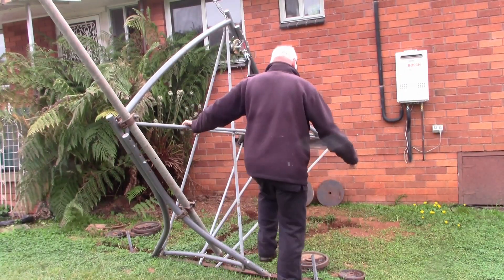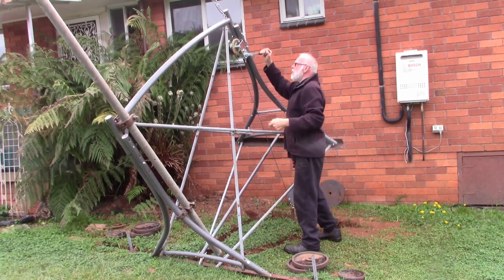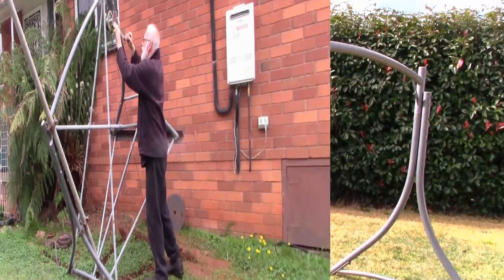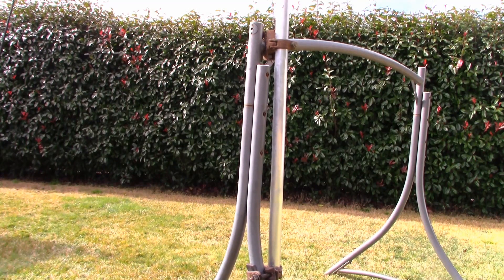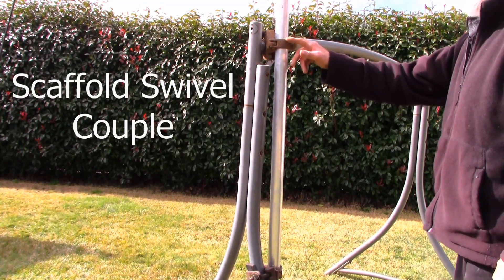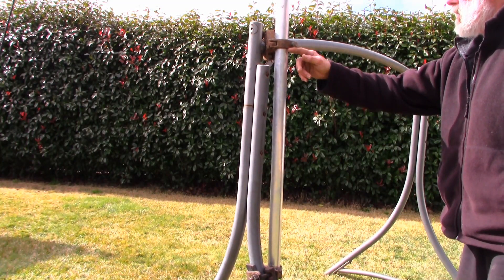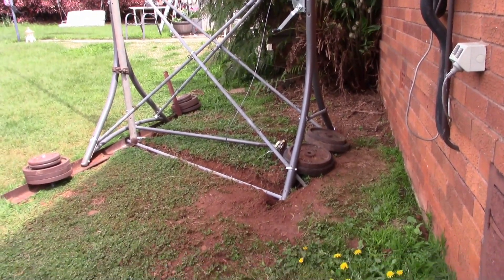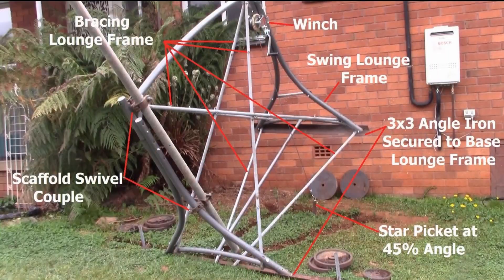✅PORTABLE TILT OVER ANTENNA MAST HOW IT WAS MADE